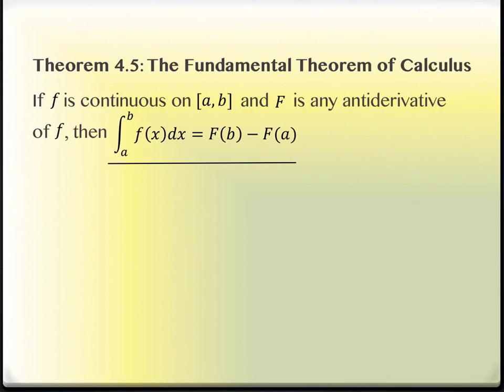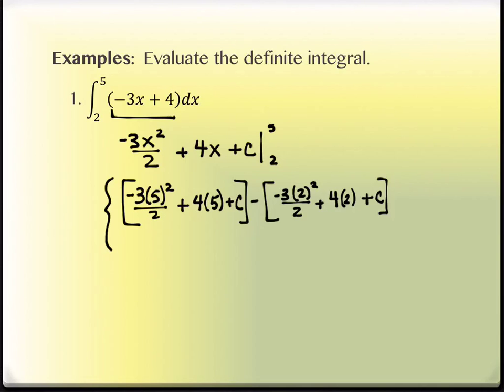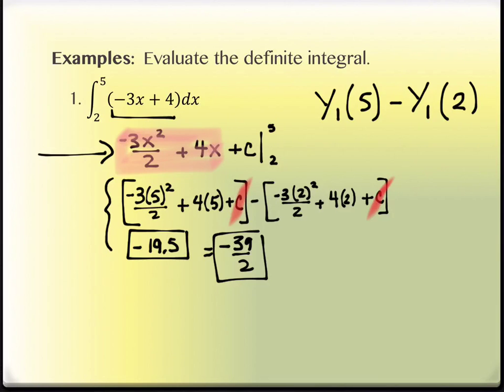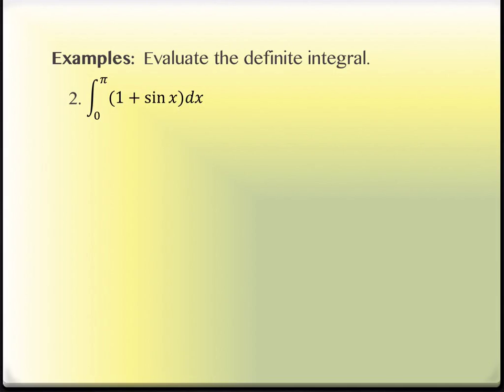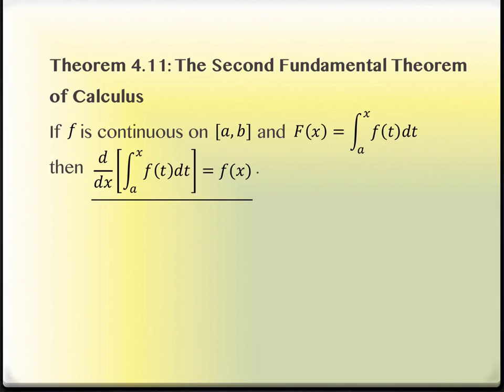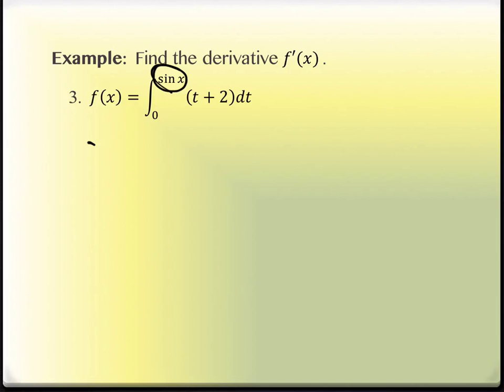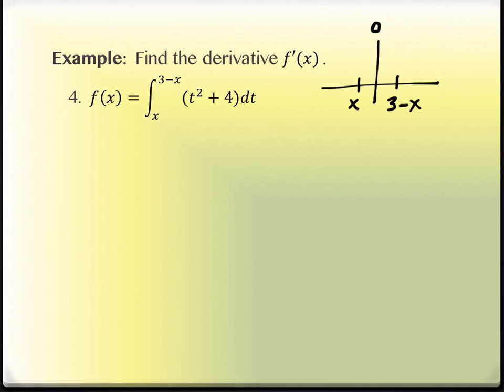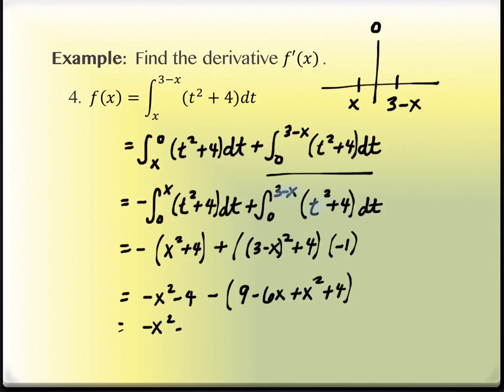4.4 The Fundamental Theorem of Calculus (part 1)